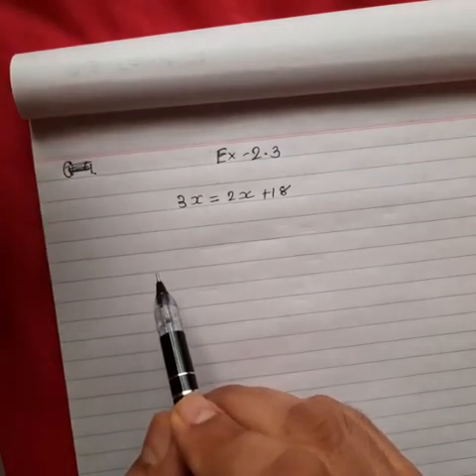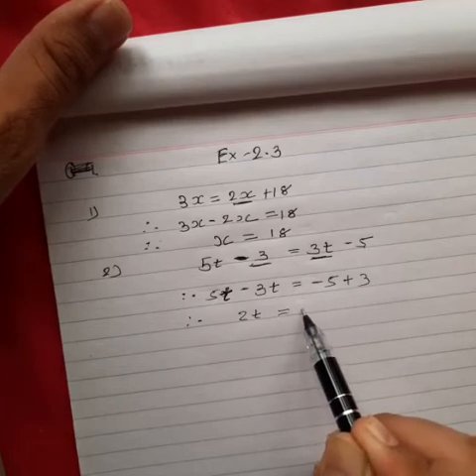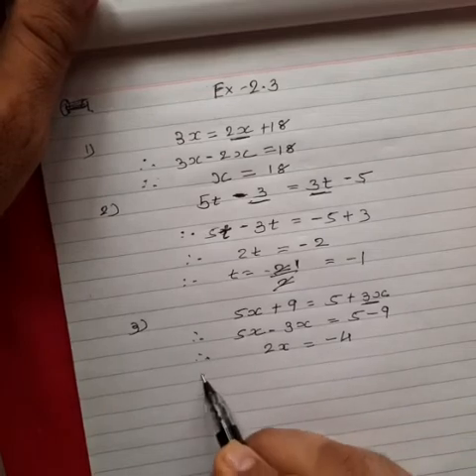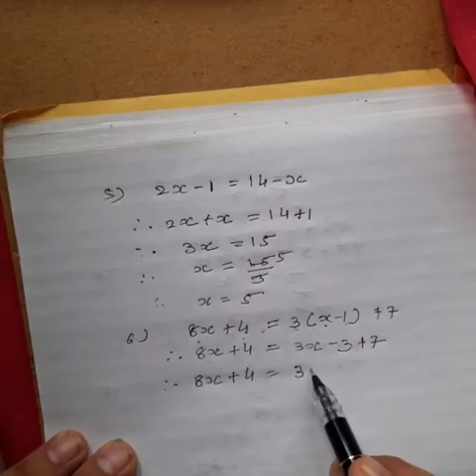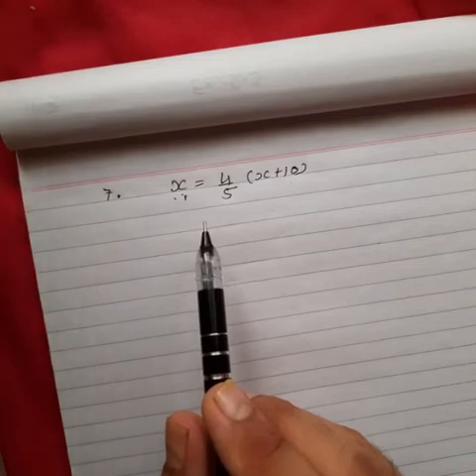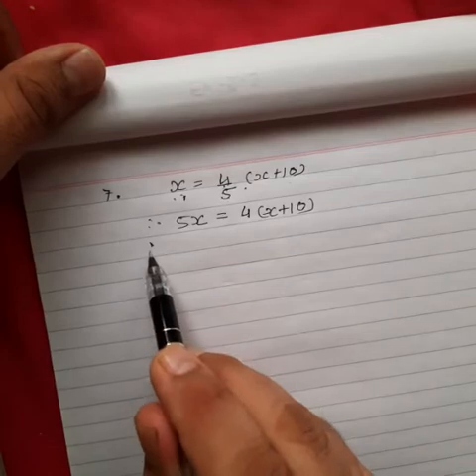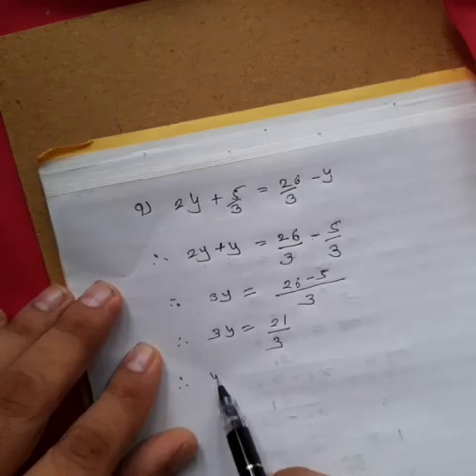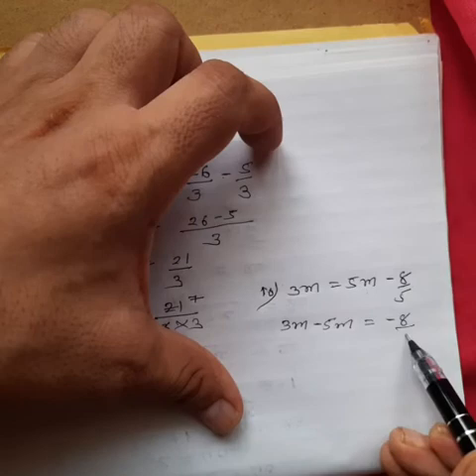Std 8 ex 2.3